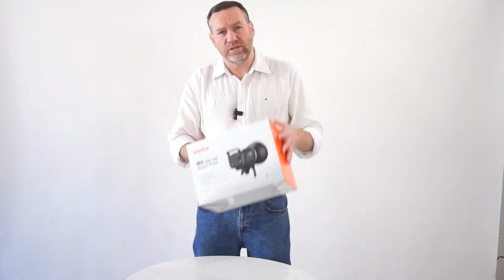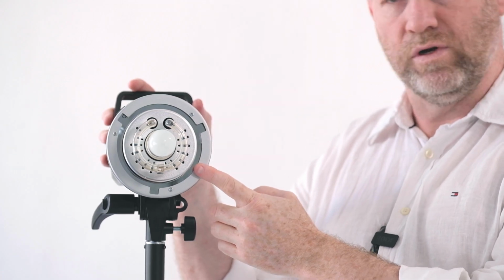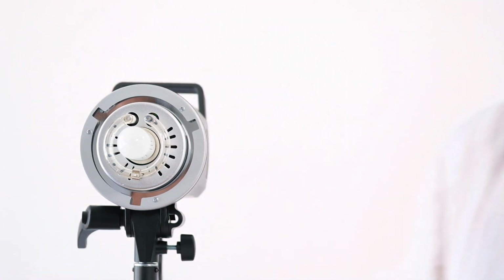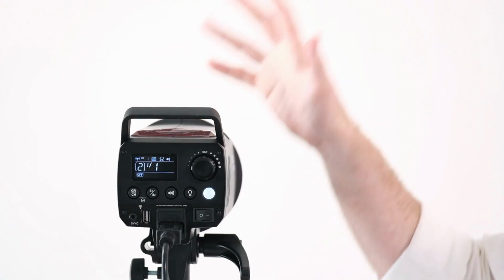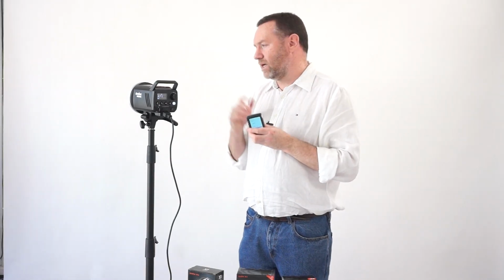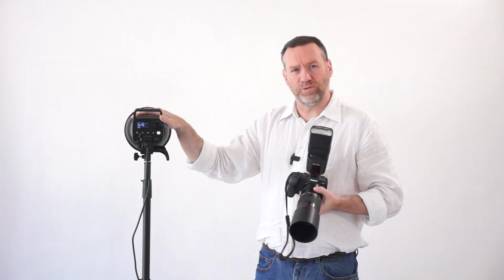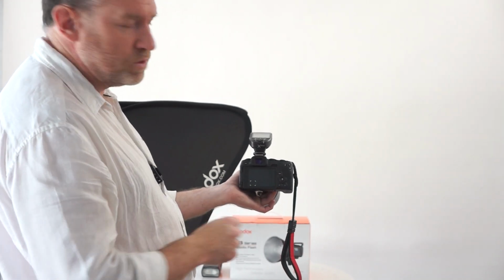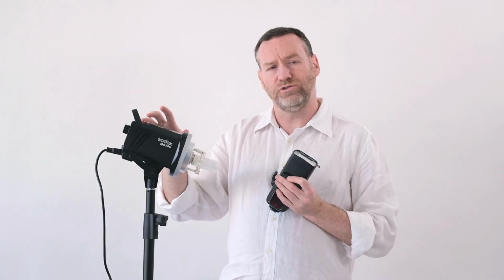Godox MS300 Studio Flash : All You Need to Know Tutorial.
If you are on the market looking for
Great Compact Studio Flash at reasonable price,
or wanting to know how to operate new Godox MS300 Studio Flash,
this is a Video you don’t want to miss.

In this Video, David has got you covered;
- Unboxing of MS300
- Detail Look into MS300 Features
- Wireless Flash Triggering
- Power Comparison of MS300 vs V860II
- Size Comparison of MS300 vs V860II
- Price Comparison of MS300 vs V860II

This video was taken at Arahan Photo Studio Space.
David Gilliver is an experienced Lighting Instructor
in Australia who has been conducting Various Lighting Classes since 2009.
Most of his workshops are organised through the group
"Melbourne Photography Education" on meetup.com.

Arahan Photo is the Physical Store in Australia with
almost every Godox Lighting Equipment are being displayed.
We offer Very Competative Prices for all your Lighting Gear Needs with Exceptional Customer Service.

Physical Store Address: Shop A 328 Johnston Street, Abbotsford, Victoria 3067, Australia.